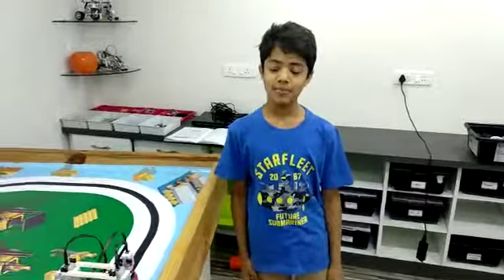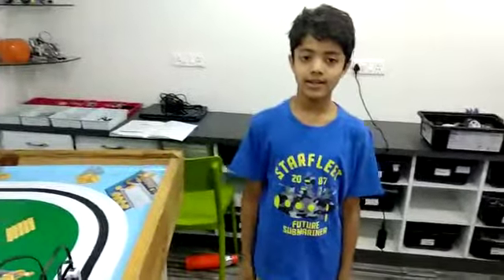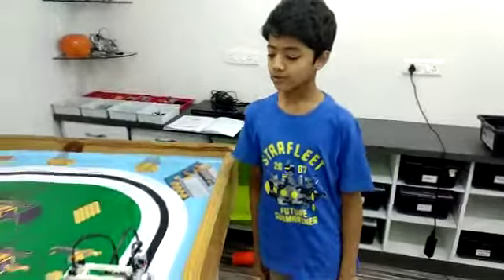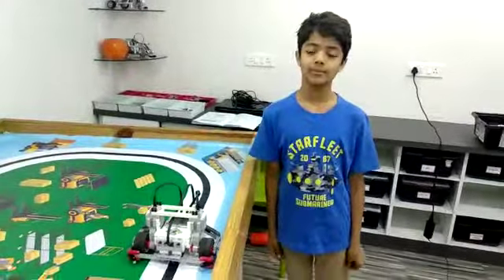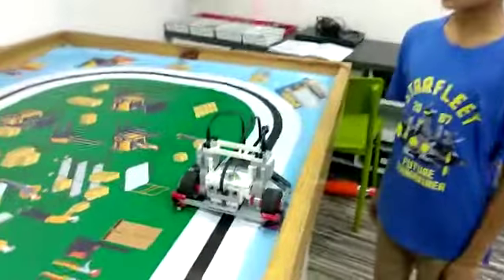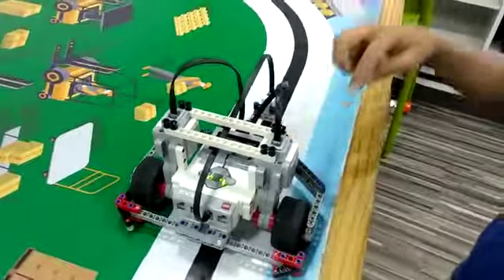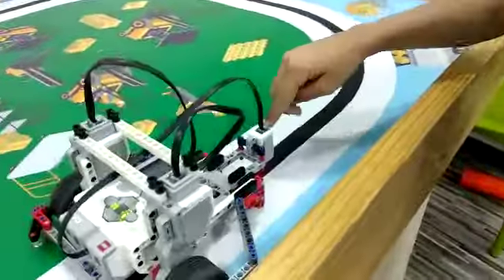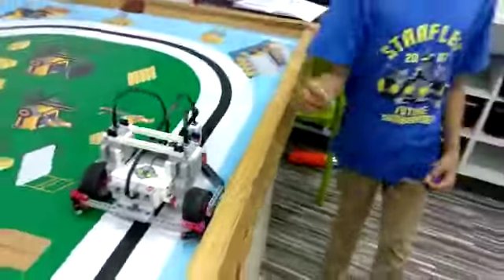Lego Line Follower Robot - Manav Agarwal - RFL Ahmedabad(8980172306)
Lego Line Follow Robot using Ev3 Mindstorm kit. Light Sensor which work on the light intensity follow the black line and complete the path. It constructed & programmed By : MAnav Agarwal